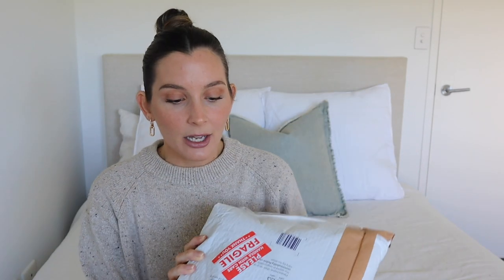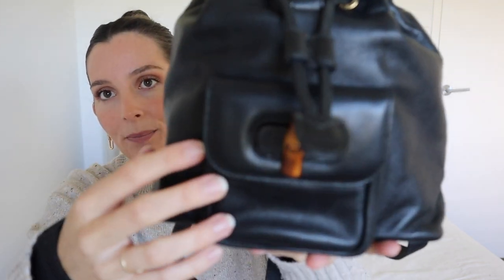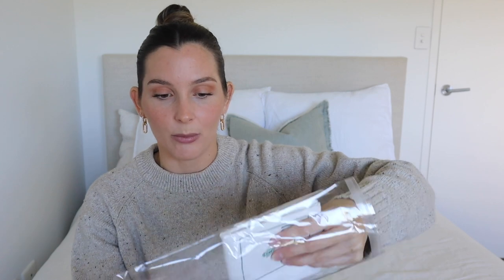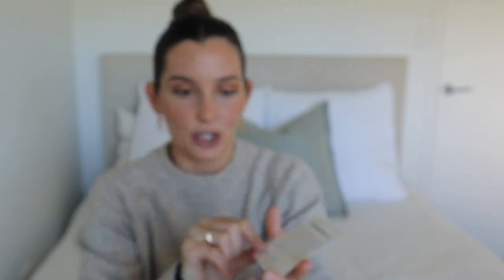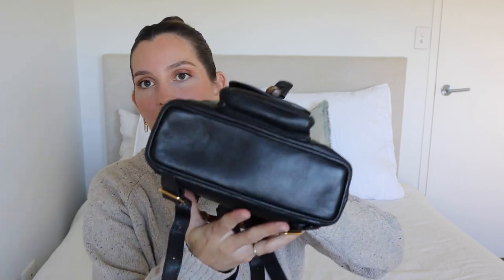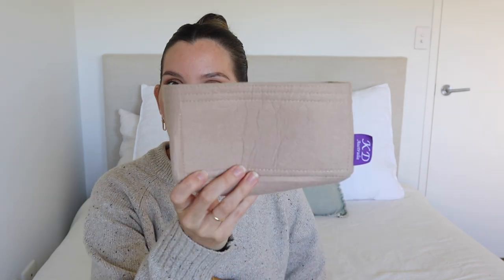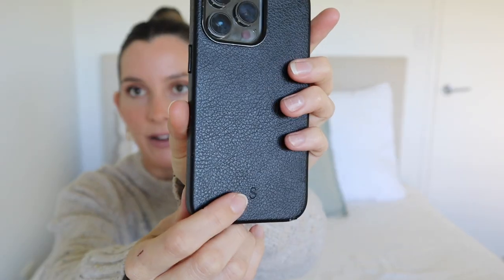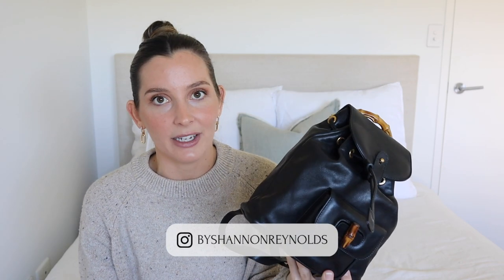Unboxing My Dream Gucci Bag ♡ | Vintage Bamboo Backpack From eBay - What's In My Bag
Well I have teased you all long enough!
As some of you would know this backpack has been on my wishlist for quite some time now and I finally have it in my hands. I am so excited to show you this bag and what fits inside. I have been using it for the past few days and I already know it is going to be part of my core handbag collection and one I will hold on to.

I hope you enjoy this unboxing, let me know what you think of this bag! Xx

♡ eBay Seller - Hellofromtokyo
♡ Affordable bamboo handle shaper (dog collar)